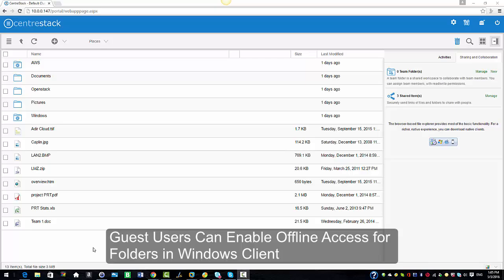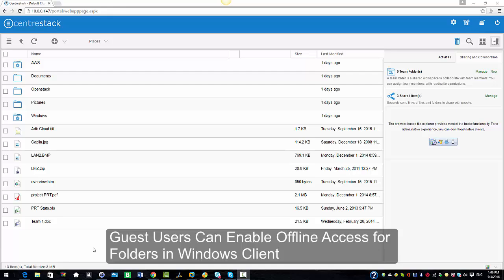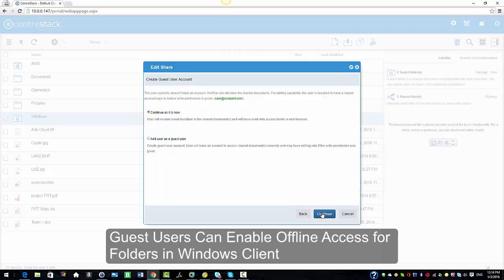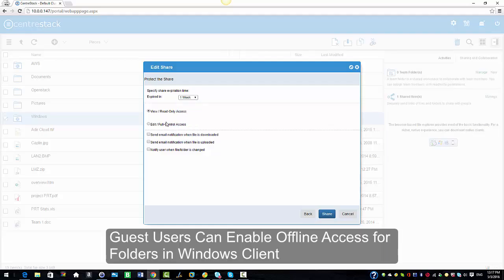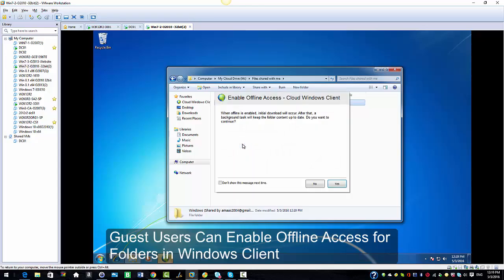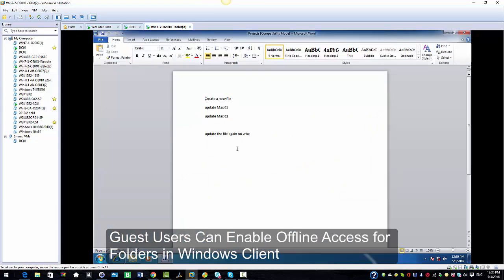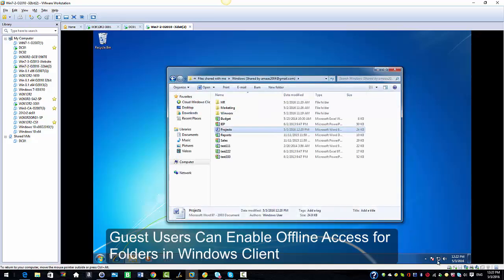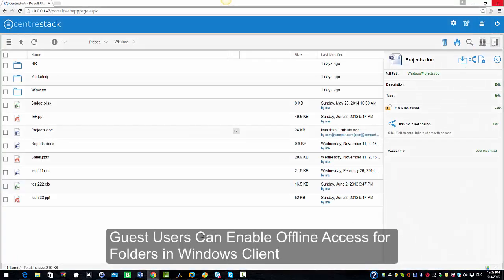Guest Users Can Enable Offline Access for Folders in Windows Client in Centrestack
CentreStack is an on-premise enterprise file sync, share, and collaboration solution. It has a very rich enterprise feature set which makes it an ideal platform for IT to deploy it company wide for users to access company data from anywhere using any device.
 Guest users can enable offline access to folders that are shared with them. When enabled the folder along with its contents will be downloaded to a local cache folder which will be available even when the guest user is offline.

This video demonstrates how guest users can enable offline access for folders and how the functionality works.